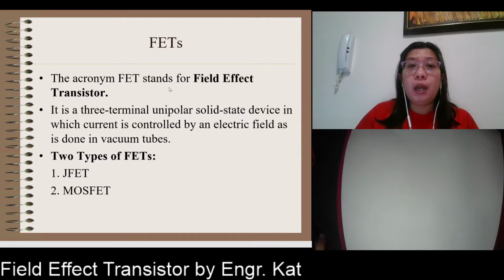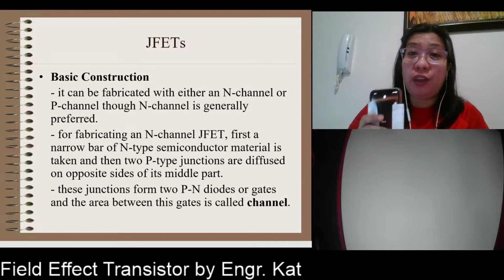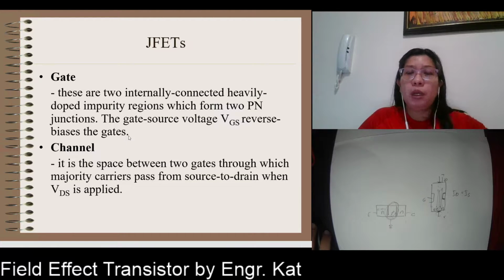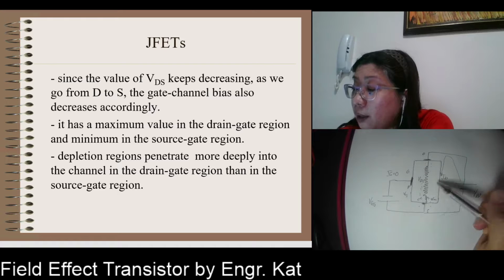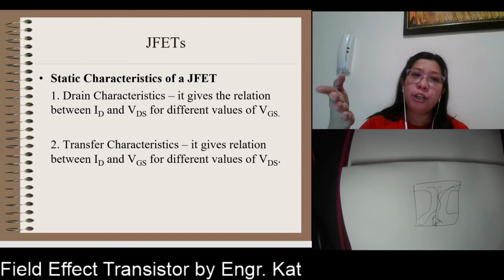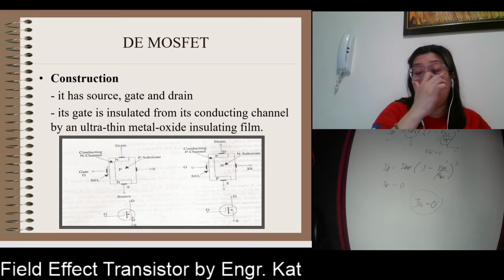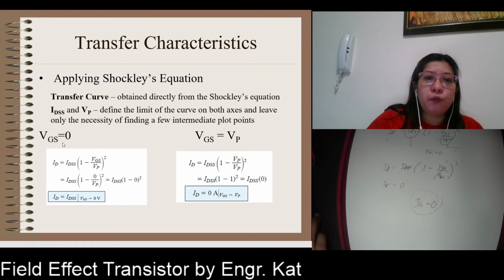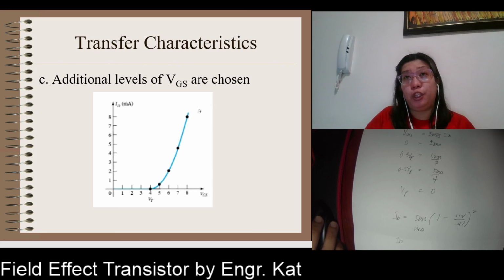Field Effect Transistor (FET) Part 1